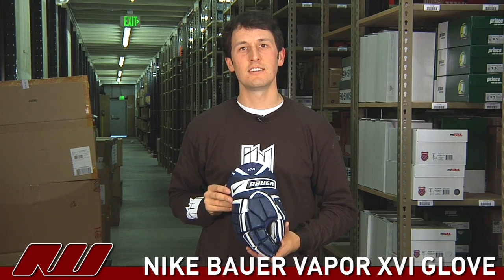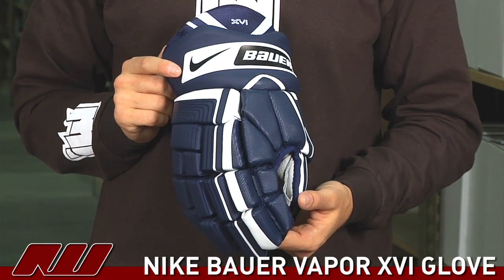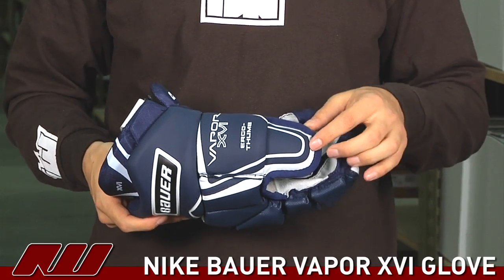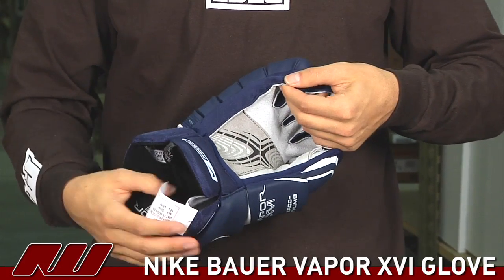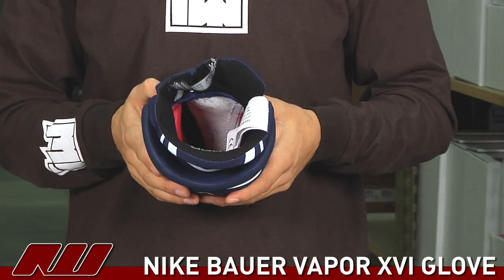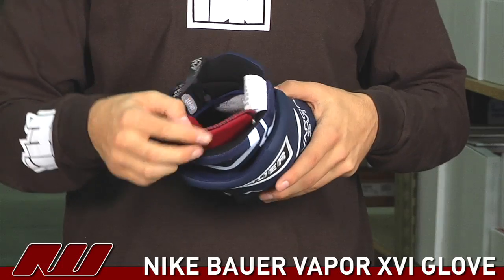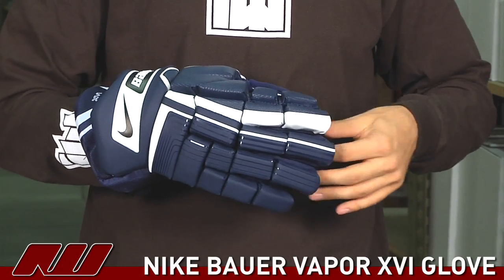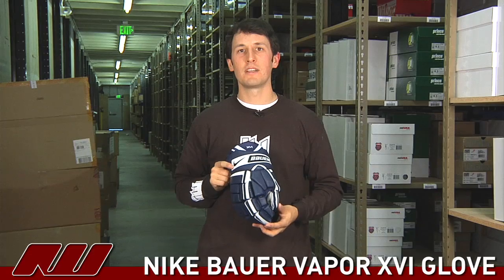Nike Bauer Vapor XVI Glove